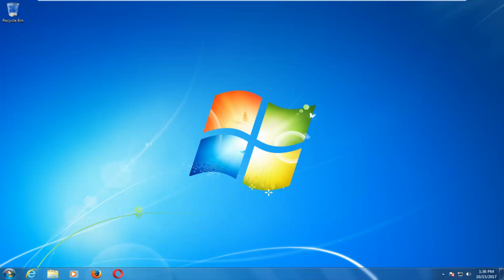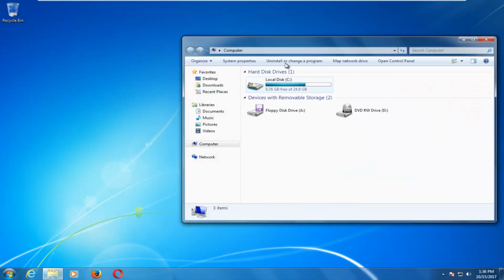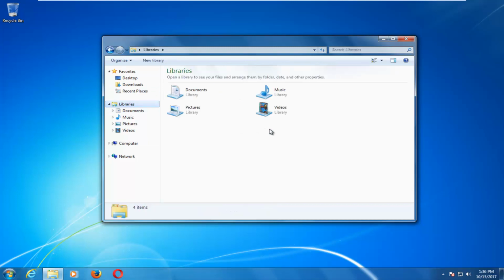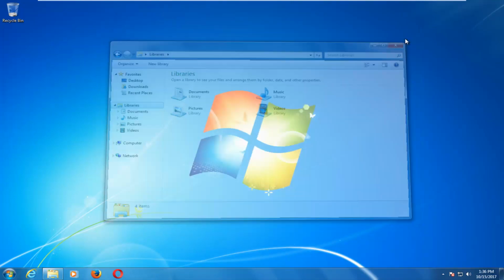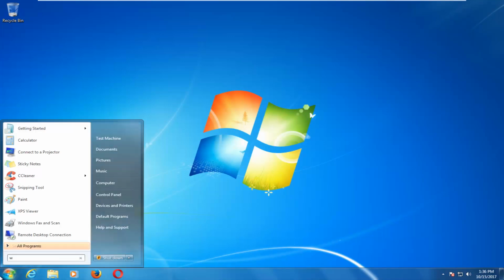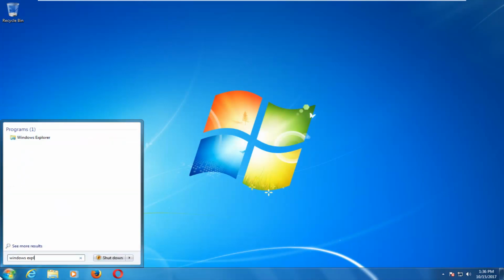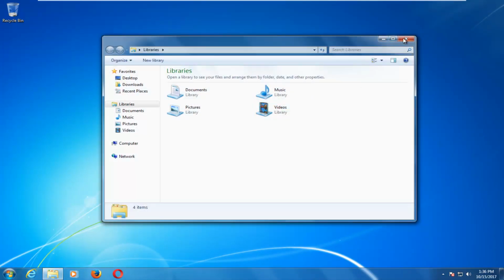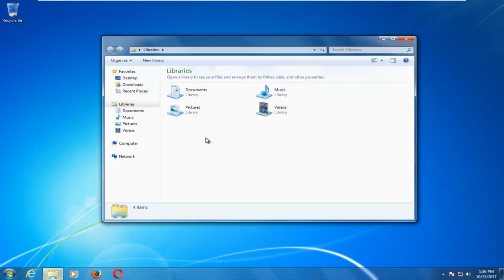How to Open Windows Explorer in Windows 7